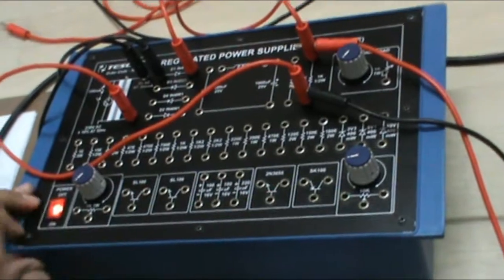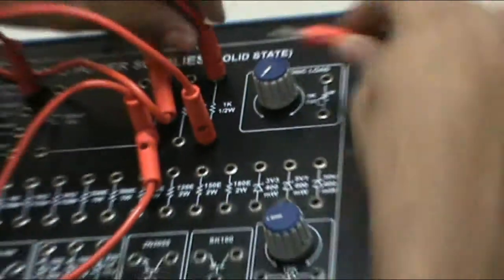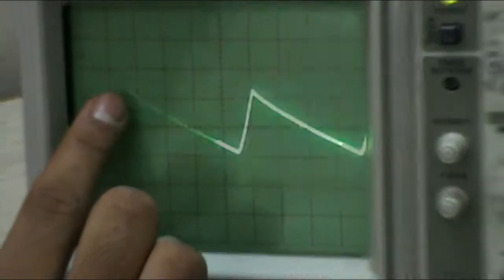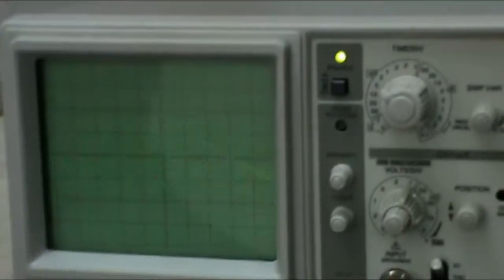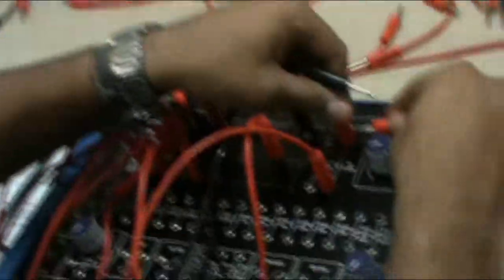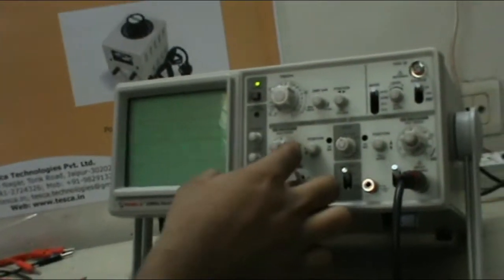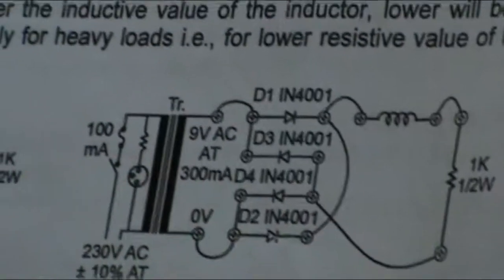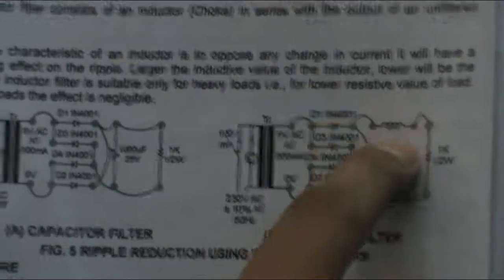Regulated Power Supplies || Tesca 36130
In this video we described about Regulated Power Supplies.